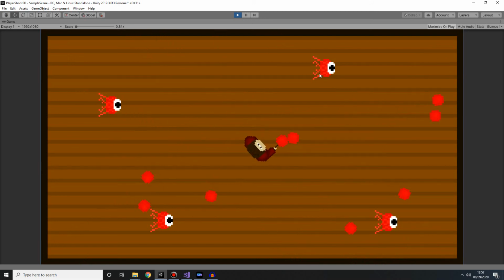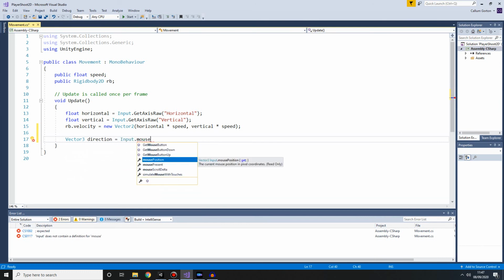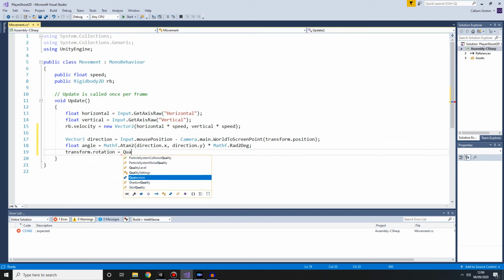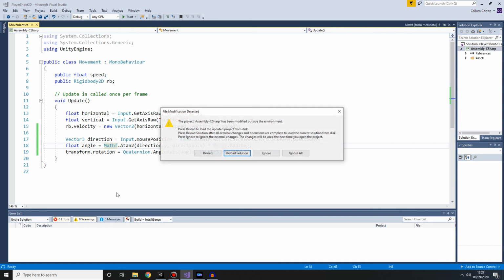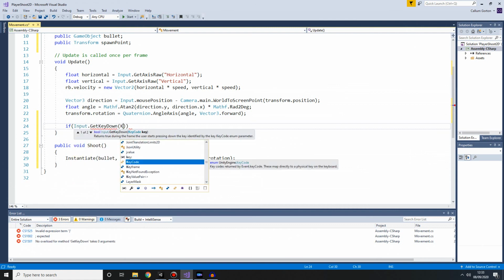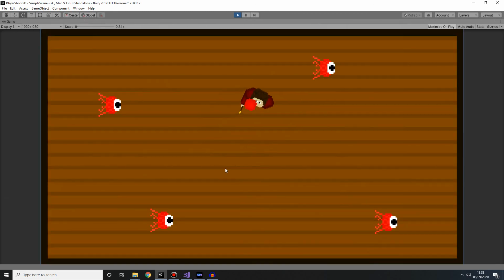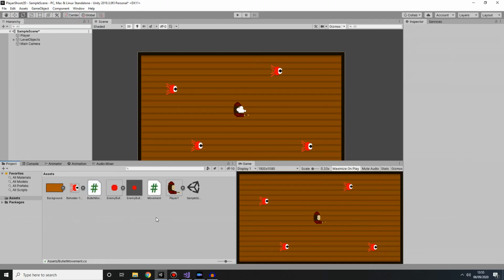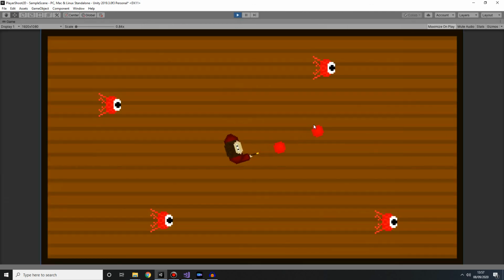Top Down Shooting in 2D - Unity Is Simple Tutorial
Some games you just want to chill and tend to your garden, others allow you to blow away hordes of enemies using your weapons. This tutorial will help make the latter a possibility in your game. Although the same code and method can be used for much more peaceful alternatives haha :D

In this video I will go through simply how to firstly make your player character constantly turn to where the mouse cursor is at. Then we will add in the spawning of the bullets before finishing up by allowing the bullets to move.

Hope you had a wonderful time and if you ever have any questions ask them down below and I'll happily answer them :D

Stay safe and see you later! :D :D :D